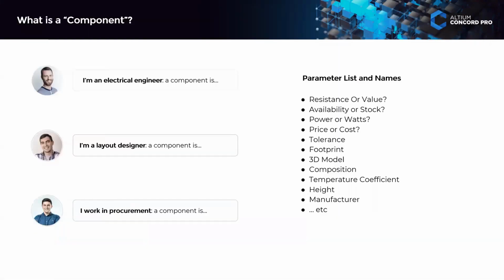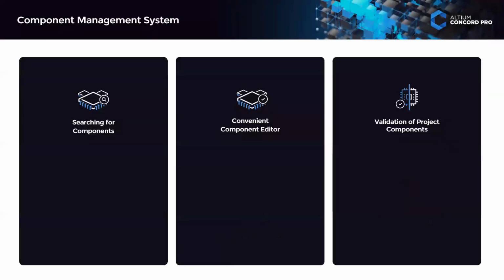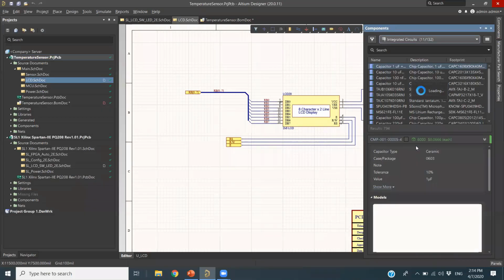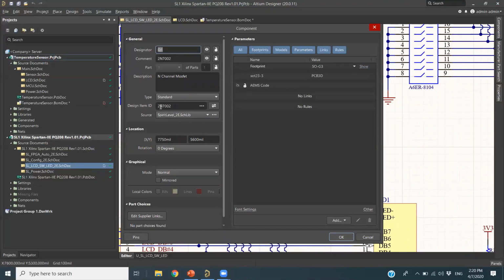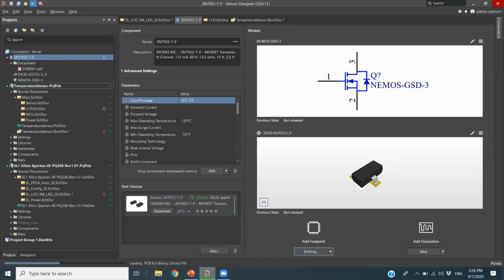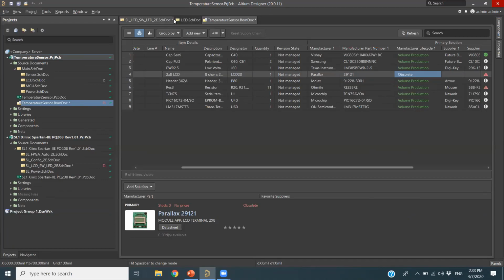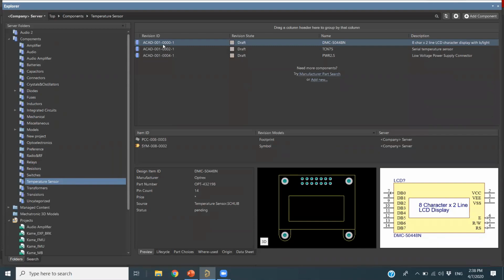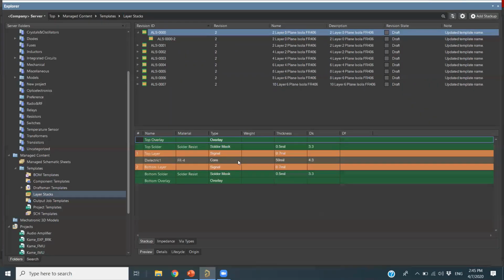On-Demand Webinar: Altium Concord Pro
Altium Concord Pro is your single source for component data, sourcing information, traceability, and mechanical design collaboration all within the Altium Designer® environment.

Here’s what you can learn:
- What is Library Management?
- Component Creation
- Control on managed project
- ECAD-MCAD Collaboration